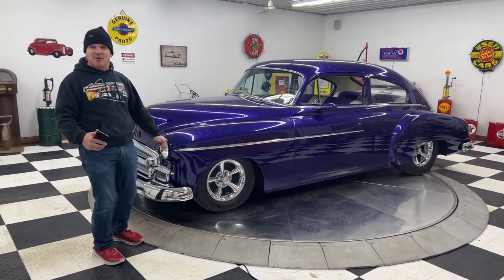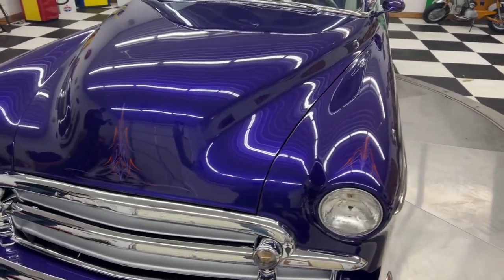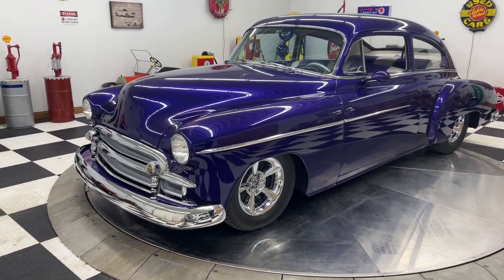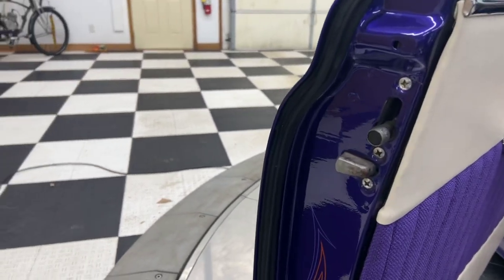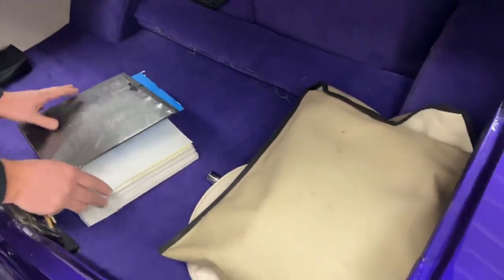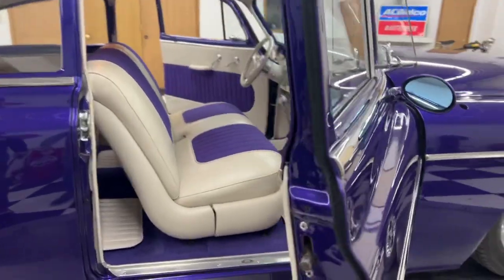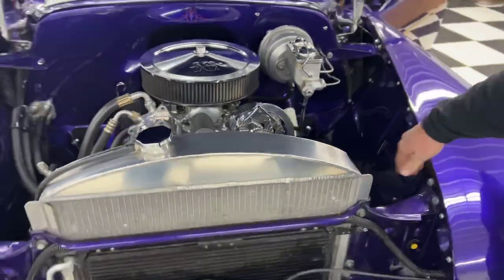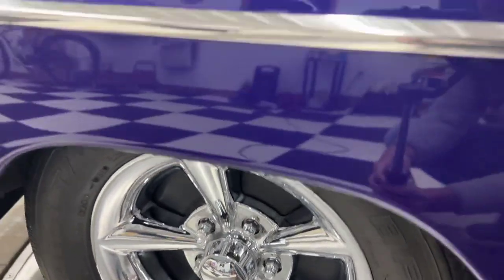1950 Chevrolet Fleetline Deluxe Coupe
1950 Chevrolet Fleetline Deluxe Coupe

Just entering our lineup is a very special car! This is a 1950 Chevrolet Fleetline Deluxe Coupe with only 21k miles since restoration, and it was a high end professionally built custom restoration that resulted in a car that has won on the Regional Level, National Level, Multiple Good Guys Winner and Hot Rod Super Nationals winner. We're talking a 4 time World of Wheels Winner and incredible car top to bottom. "Best Paint" trophy's, "Best Interior" trophy's. over ONE HUNDRED trophy's in all. And meticulous documentation with all of this car.

Ok, we'll quit bragging this car up and tell you what you are getting. Under the hood you have a Crate 350 upgraded to Z430 W/Fast Burn Aluminum Heads, Hot Cam, Weiland Air Gap Intake, 650 CMF Speed Demon Carburetor and a 700 R4 brand new automatic transmission. You have a Boss Hog Torque Convertor, Lokar shifter, Rebuilt S-10 Positraction with Rear-End 2.73 Ratio. Power steering, Power Brakes, Disc on the front and Drum on the back. Dual Master Cylinders, Aluminum Radiator with Shroud, an Electric Fan and take a look at those under the hood pics. The attention to detail is incredible, right down to every bit of wiring in the engine bay being hidden.

There is more, and we've listed it below. This is a rare and gorgeous car. The paint, the lines, the gaps are perfect on this car. The torq thrust style TQ wheels look brand new, the interior is KILLER and has won awards to back up that statement. And 39,900? You can't find a car like this, not for that.

Features Include:
...1950 Chevrolet Fleetline Deluxe
..High End Professionally Built Custom
..21,000 Miles since restoration
..Excellent Show Car
..Winner on National Level
..Winner on Regional Level
..Multiple Good Guys Winner
..Hot Rod Super Nationals Winner
..K.K.O.A. Winner
..Four Time World of Wheels Winner /
..3 at Same Show in Omaha, NE
..On The Local Level /
..The Car has Won around 100 Trophys
..Six "Best of Show" in 2014
..Many in 2015
..Multiple "Best Paint" Trophys
..Multiple "Best Interior" Trophys
.."Best GM Car"
.."Best Modified"
..Multiple 1st, 2nd, 3rd
..Pearl Purple Paint Excellent
..White & Purple Pleated Interior
..Crate "350 HO" upgraded to Z430 W/
..Fast Burn Aluminum Heads, and/
..Roller Bearing - Hot Cam etc
..Weiland Air Gap Intake "Polished"
..650 CMF Speed Demon Carb /
..Built by Barry Grant for ZZ4
..700 R4 New Transmission
..Boss Hog Torque Converter
..Lokar Shifter
..Rebuilt S-10 Positraction
..Rear-End 2.73 Ratio
..Power Steering
..Power Brakes Disc/Drum
..Dual Master Cylinder
..Aluminum Radiator w/Shroud
.. And Electric Fan
..All Wiring in Engine Bay are Hidden
..Billet - Polished Accessories on/
..Engine & Interior
..Stainless Mufflers w/
..Aluminum Exhaust
..Always Used Full Synthetic 10w30 Oil
..Always Used Hyperkuhl /
..High Performance Super/
..Coolant & Flush
..Rebuilt Mustang Front End /
..Power Rack - Rebuilt Adjustable
..Coil Over Springs
..Power Frenched Antenna
..Shaved Door Handles w/Power Remotes
..One Piece Hood
..One Piece '50 Olds Windshield
..Frenched Headlights
..Frenched '41 Studebaker Taillights
..Nosed & Decked
..Frenched License Plate
..Smoothed & Filled Firewall
..3rd Brake Light
..Smoothed & Filled California /
..1 Piece Bumpers "Triple Chromed"
..Trunk Release inside Gas Lid
..Car is Pinstriped inside & out w/
..With Grapette theme /
..A Very Popular Grape Soda in 40's and 50's
..All New Glass
..Grill has been Re-Chromed
..All Stainless Removed & Polished
..Drip Moldings were removed and filled
..Rocker Panels were Reworked & Flared
..Chrome Spoked "TQ" Rod Wheels
..15x5 1/2 Front 15x8 1/2 Rear
..Vintage Air & Heat
..Dakota Digital Dash
..Radial Tires
..Tilt Wheel
..Cruise Control (not hooked up)
..All New Wiring
..Billet Steering Wheel
..Electric Wipers
..Floor Mounted Park Brake
..Billet Swing Brake Pedal/
..Accelerator Pad
..Dash has been Extended down to house
..A/C Vents & Controls w/
..under dash panel to hide wiring etc
..AM/FM/CD MP3-Ipod Player w/
..Woofer in Trunk
..Car is Super Detailed /
..Engine Bay,Interior,Exterior & Trunk
..Have Photos of Car during Assembly
Over 80,000 into restoration, coupled with cost of the car over 100K.

Like we said, special car and at a great price.

Kinion's Classics
KinionAuto.com